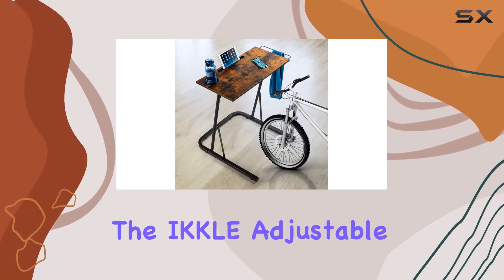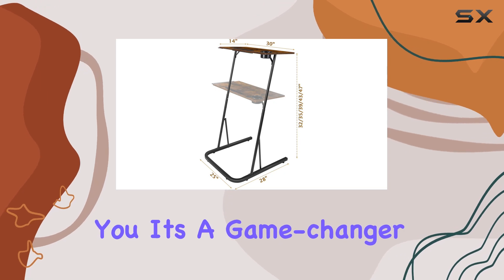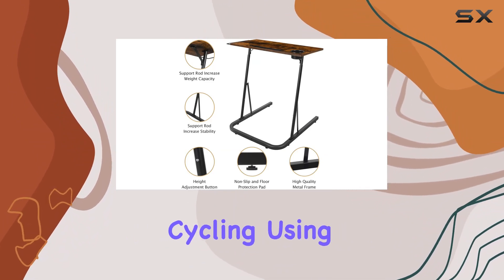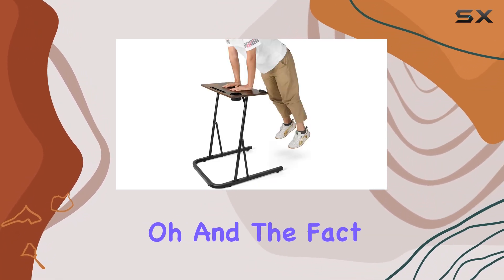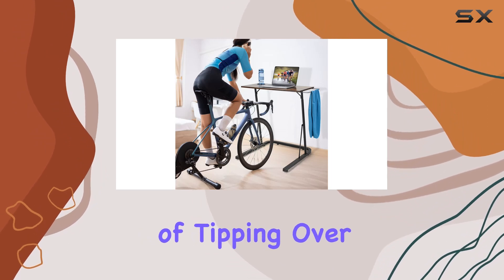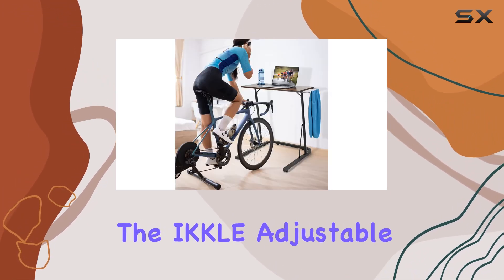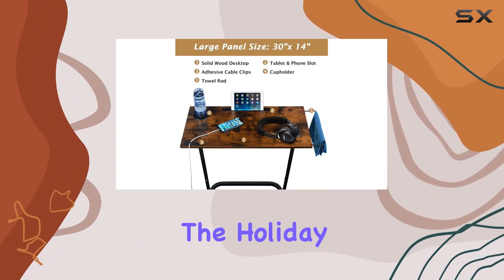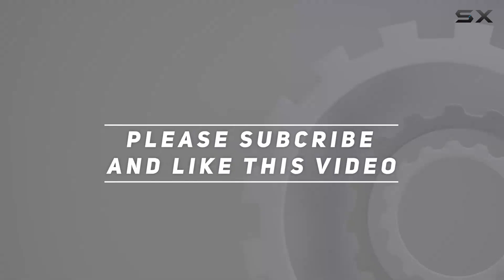IKKLE Adjustable Bike Trainer Fitness Desk - Treadmill Desk Workstation Review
0:00 Intro
0:06 Review

Things that we mentioned in this video:
IKKLE Adjustable Bike Trainer : B0C337T3SY